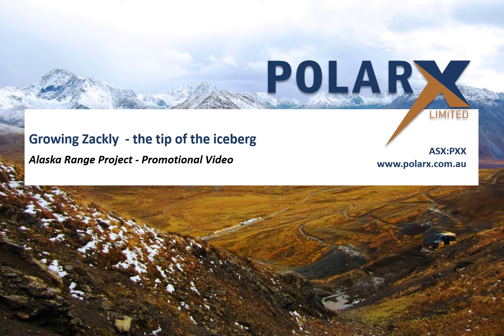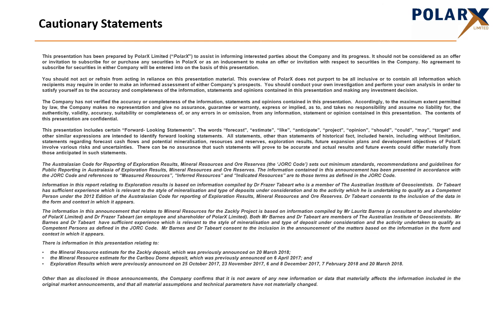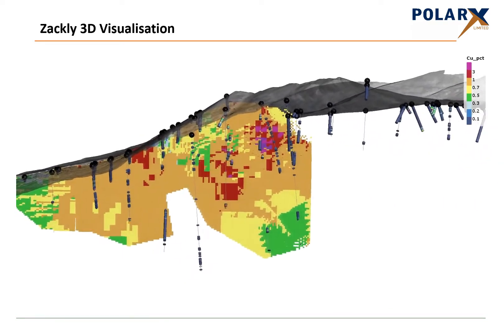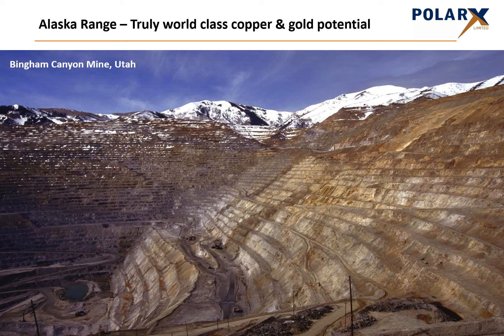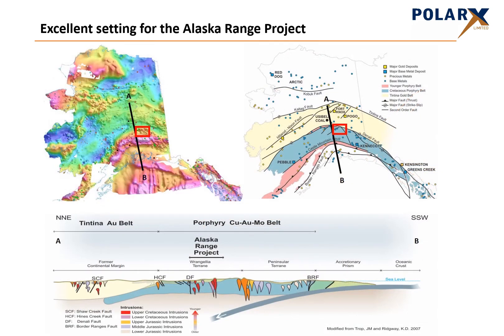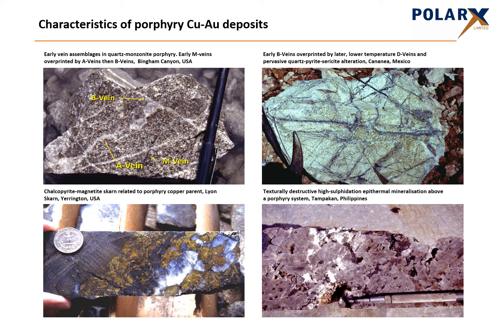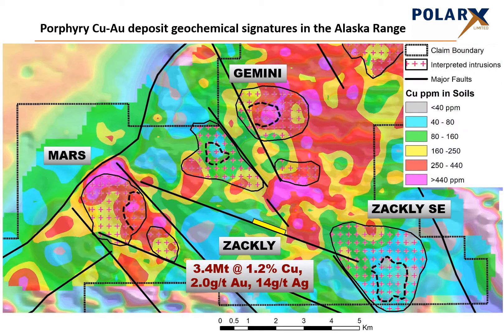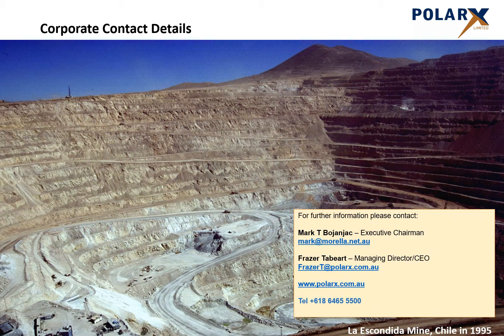Evidence of a Porphyry Copper-Gold System - Alaska Range Project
Evidence of a Porphyry Copper-Gold System - Alaska Range Project v7